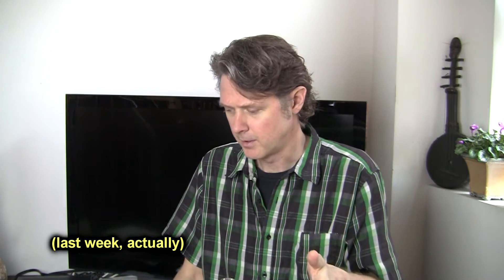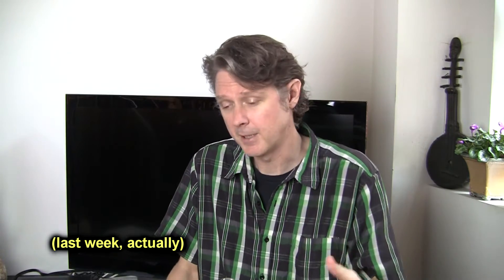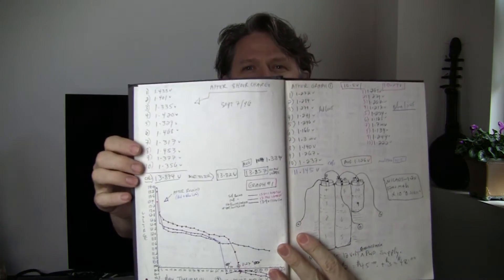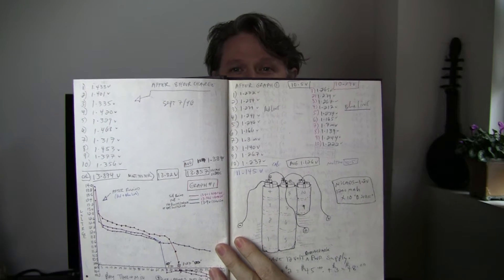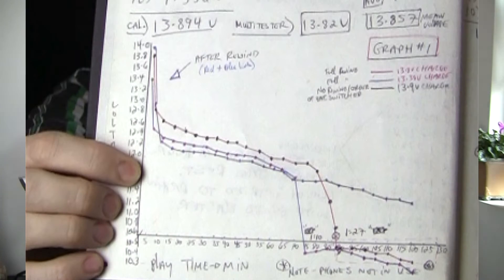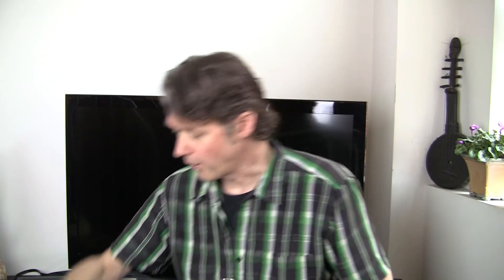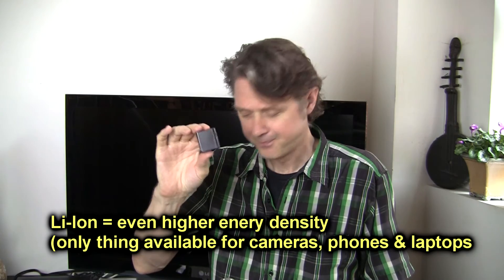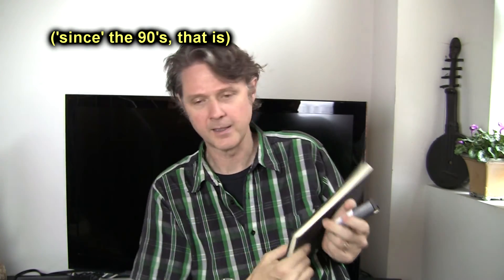Live Sound Tools - Batteries for Wireless Mics & Video Cameras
Thanks to Tony El-Khoury for the suggestion!

Using rechargeable batteries in conjunction with non-rechargeable batteries allows you to have some flexibility when using field gear, like wireless mics and video cameras. I use NiMH batteries in my wireless mics as well as alkaline, and Li-Ion in my video cameras, as that is the only choice I have.

.rechargeable batteries, with higher mAh ratings, will save you money and you'll get the same performance out of them. If using AAA bateries, then I try to get the 1000 mAh versions. When using AA's, I use at least 2000 mAh, but prefer over 2400 mAh ratings.

Rechargeable batteries (Secondary cells) are an average (or 'nominal voltage') of 1.2 Volts (I have seen 1.25 V, however), but lower than Primary cells (non-rechargeables), which are 1.5 Volts.

A secondary cell with a high mAh rating will last quite a while in a wireless mic and not change the sound.